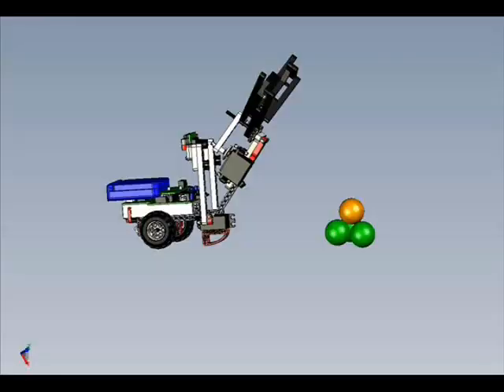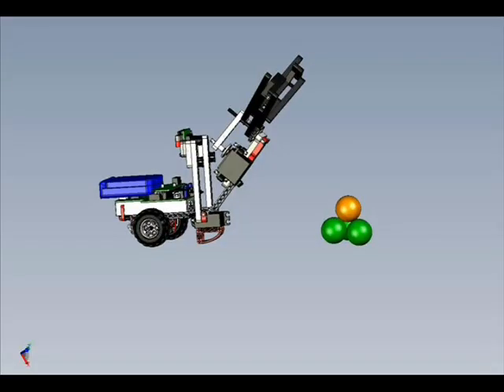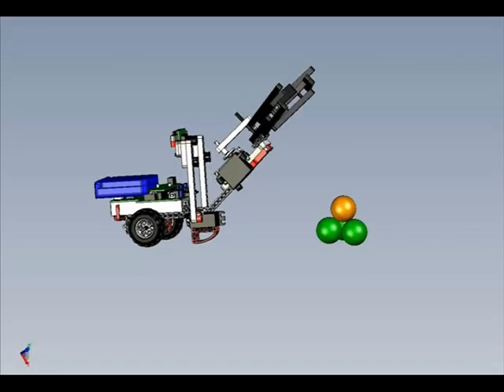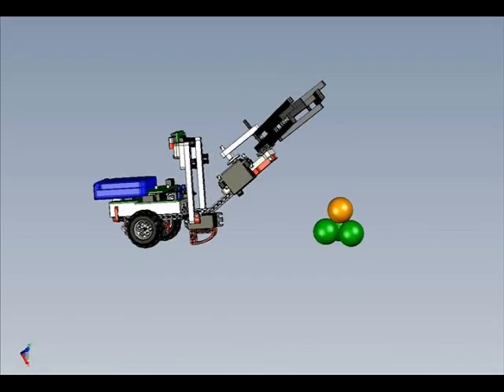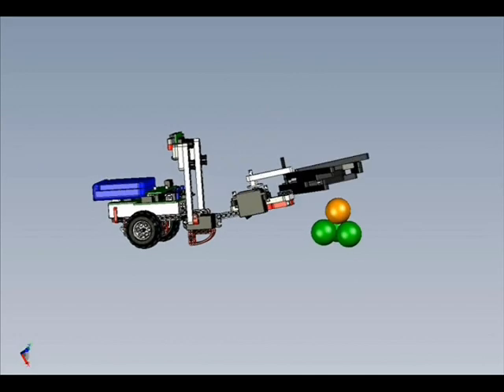2008 Botball SolidWorks CAD Contest Winner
Earl's Garage won first place in the 2008 Botball SolidWorks CAD contest. The video  illustrates the the construction of the "space station" game board and the robots Ziggy and Stardust playing the game.